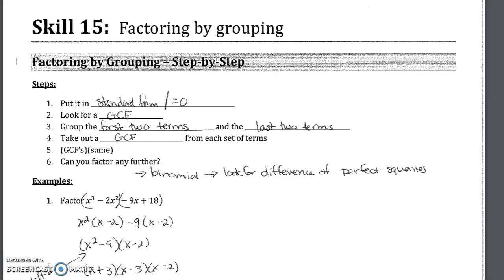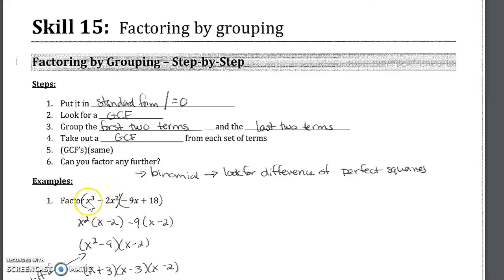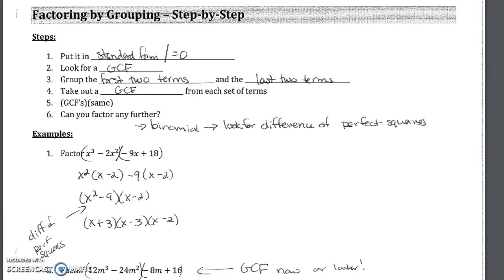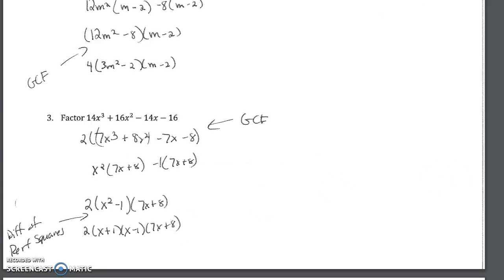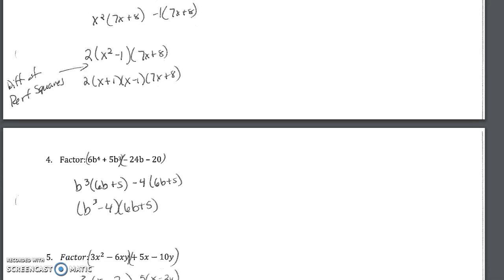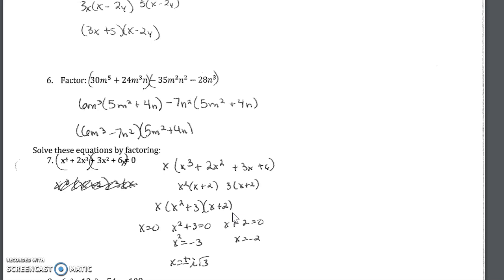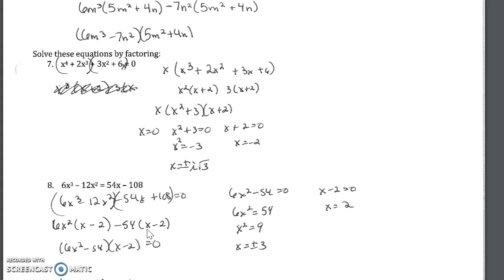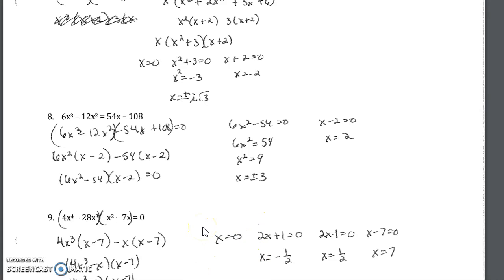alg 2 skill 15 notes